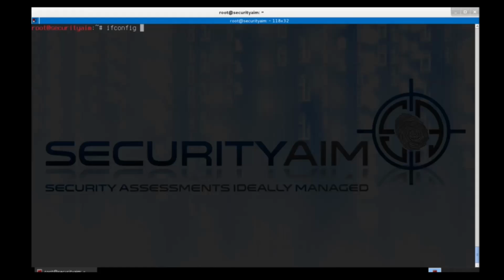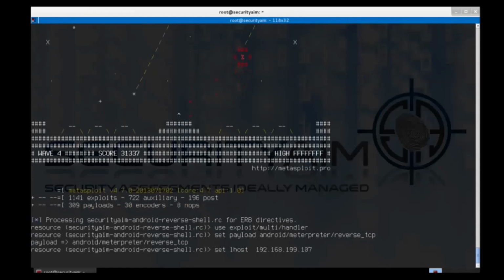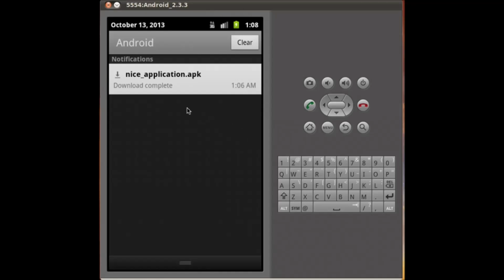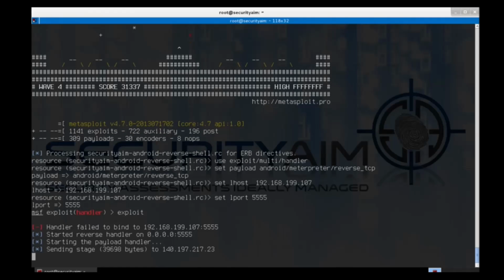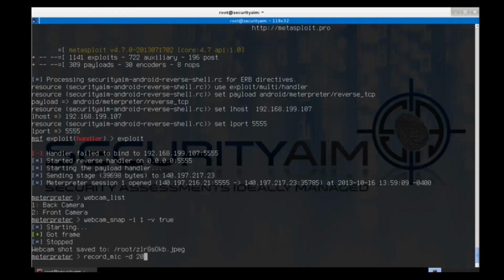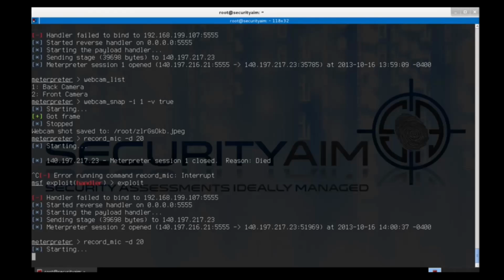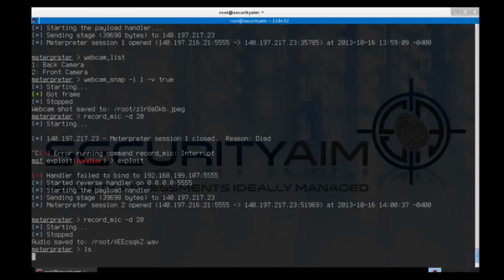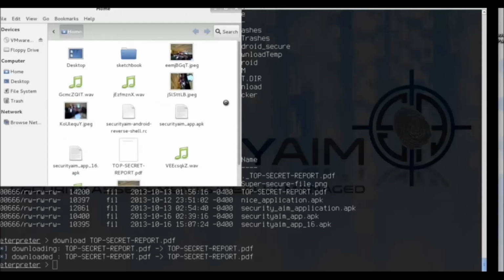Android Phone Remote Hack or Exploitation via Malicious Application by SecurityAim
Demonstration by SecurityAim on how to hack/compromise an Android phone remotely and turn it into a spying device by social engineering an Android user into installing malicious application. This compromise can  be used to carry out such attacks as: remotely enabling microphone on the phone and eavesdropping on conversations,  remotely taking pictures with the camera built-in to the phone and finally downloading documents that an Android user received as attachments in the corporate e-mail mailbox and opened on the android phone.

Tools wise we used Kali Linux with Metasploit and one of the tools that I wrote in ruby called SE-SMSer and that can be downloaded from our All the tools used during this demonstration are free and open source.